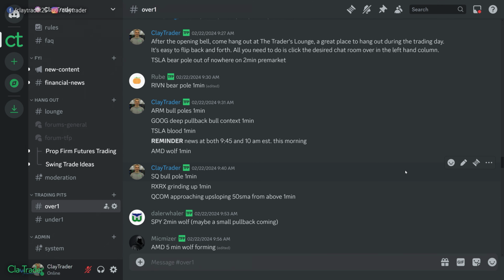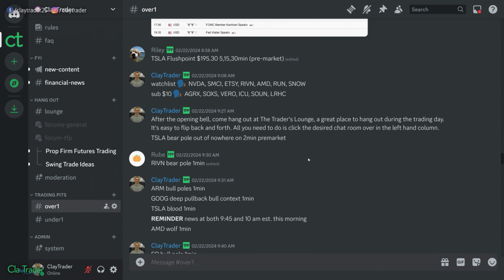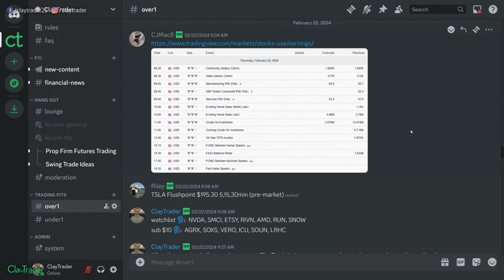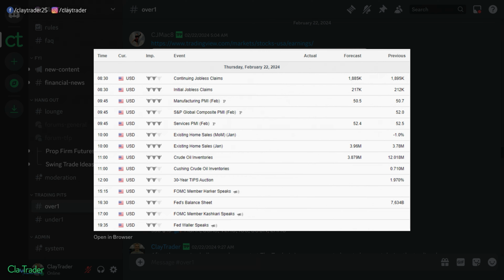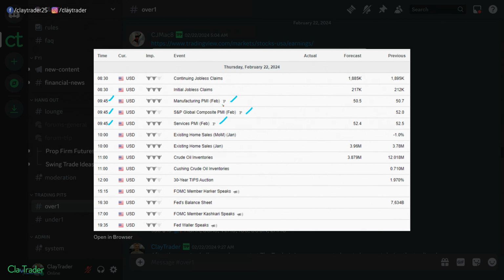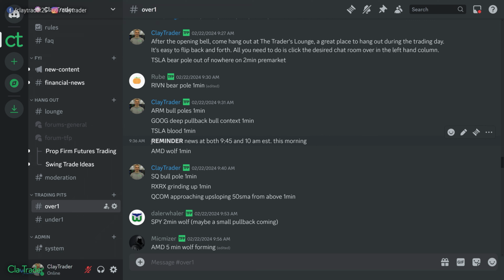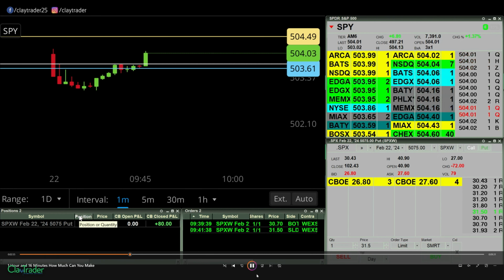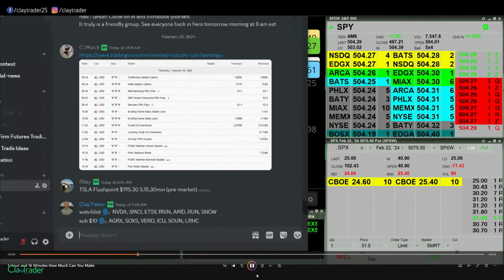Economic Calendars: Why They Matter for Day Traders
Discover the critical role of the economic calendar in day trading through a captivating, real-world example. Let’s focus on the economic calendar, a term that might seem dull but is crucial for traders, especially day traders. Whether you're trading stocks, options, or any other asset, understanding the impact of economic events on market prices is vital for making informed decisions. Join us as we explore how to integrate the economic calendar into your trading strategy for an edge in the fast-paced world of trading.

Video Chapters:
(00:00) - Introduction to the Economic Calendar
(00:22) - Importance for Day Traders
(00:45) - Real-World Trading Example
(02:44) - Decision to Exit the Trade
(03:14) - Analyzing Economic Reports